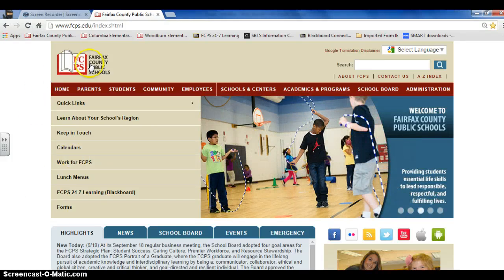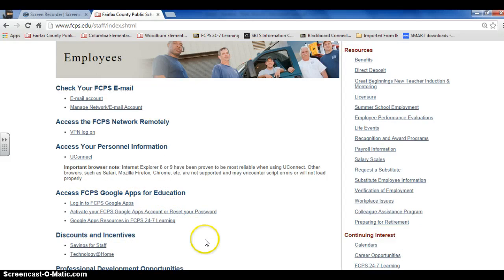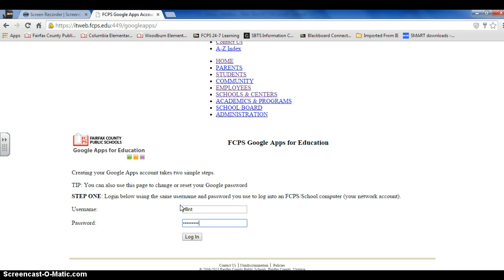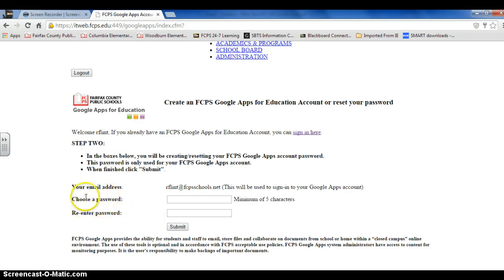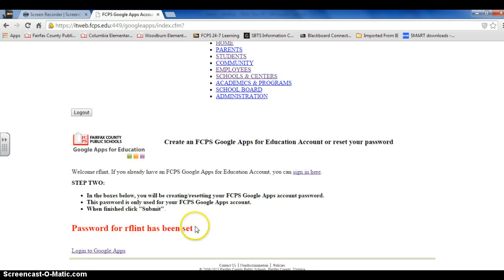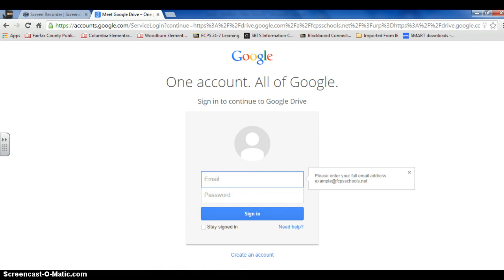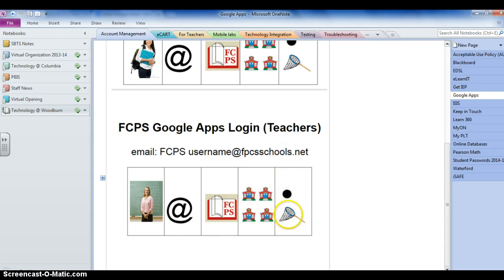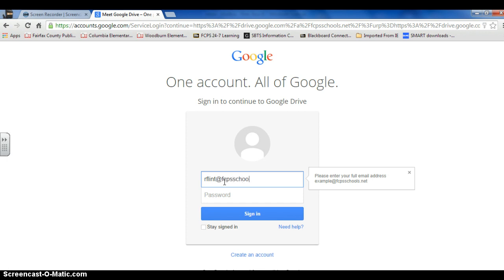How To Reset Your FCPS Google Apps Password